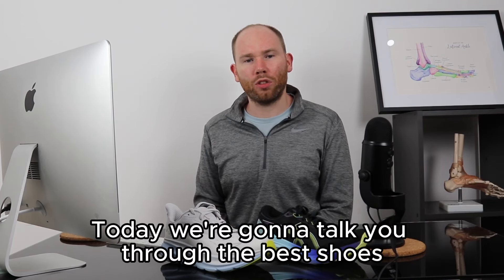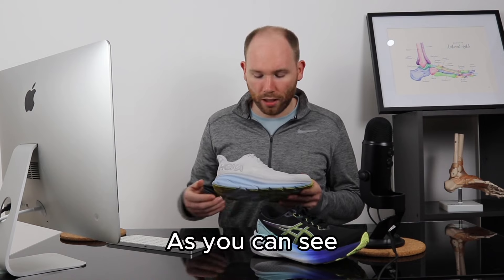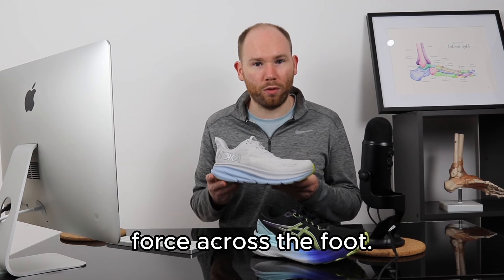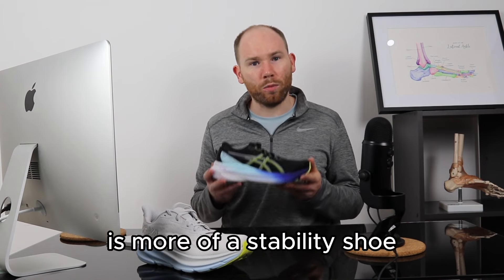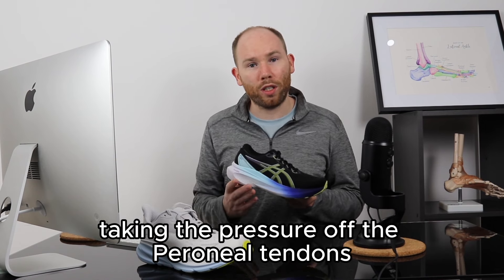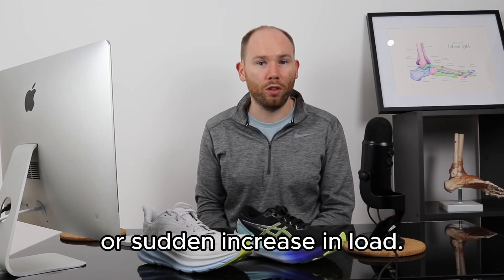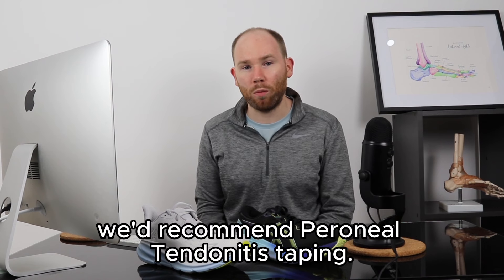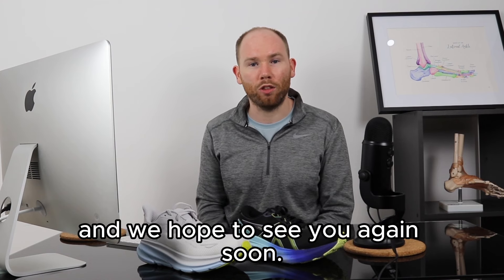Best Shoes for Peroneal Tendonitis | Beat Peroneal Tendonitis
Our video provides our shoe recommendations for Peroneal Tendonitis alongside our 3 step strategies for the treatment of Peroneal Tendonitis.

Hoka Clifton 9 for Women
Hoka Clifton 9 for Men
Asics Gel-Kayano 31 for Women
Asics Gel-Kayano 31 for Mens

0:00 Intro
0:32 Best Shoes
2:52 Top Tips for Recovery